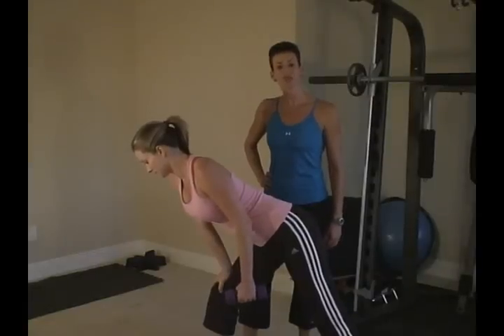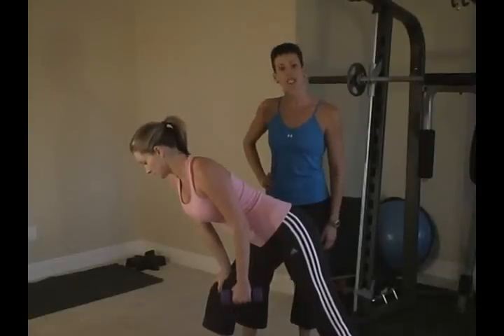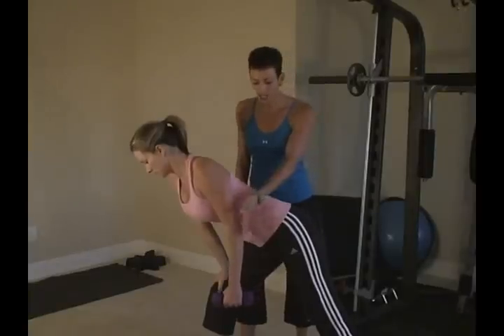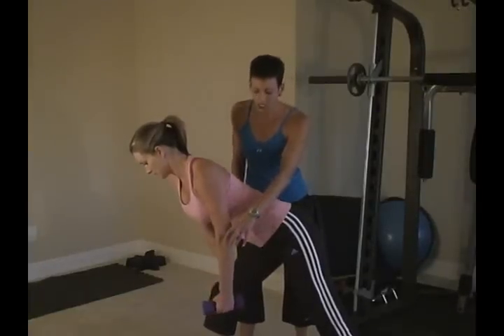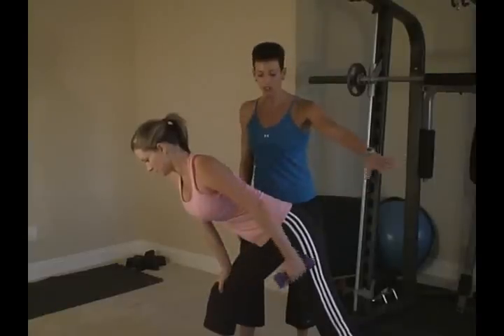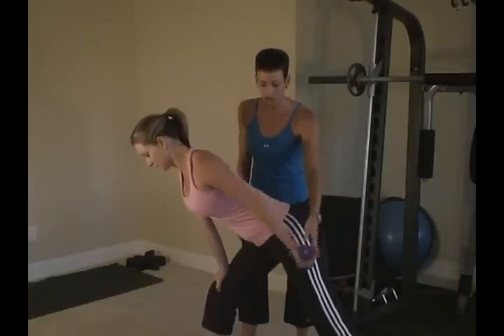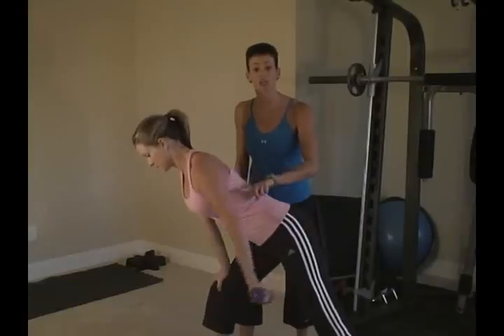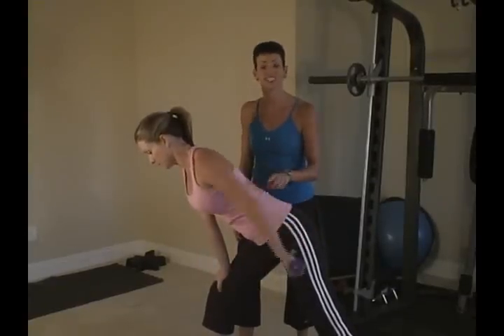Straight arm tricep kickback